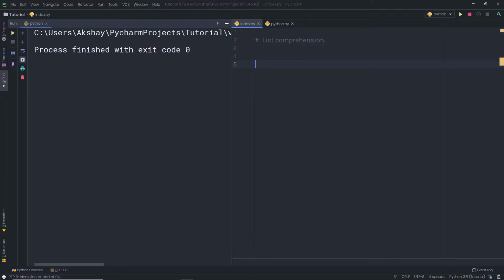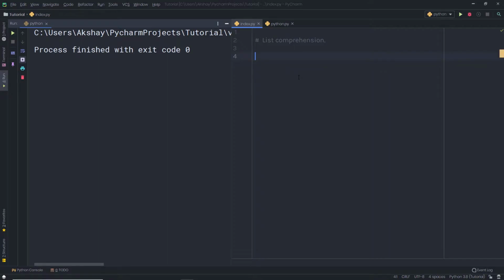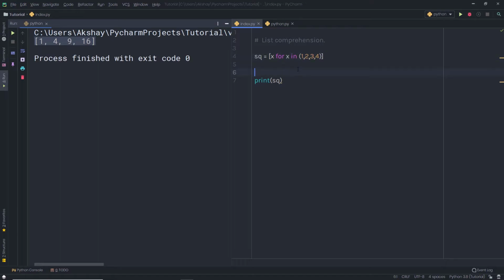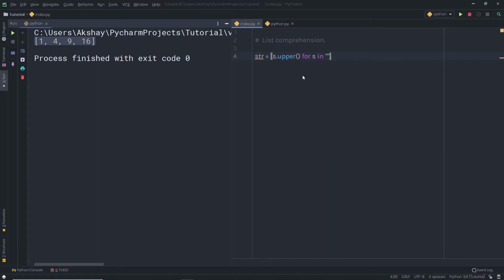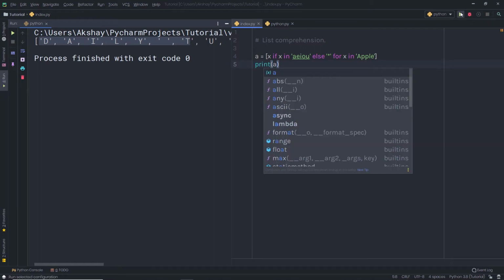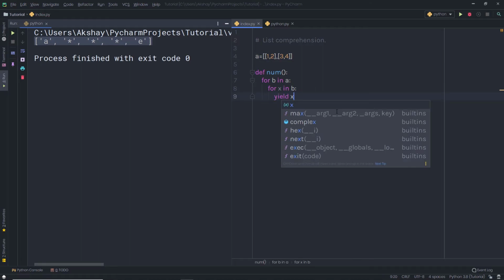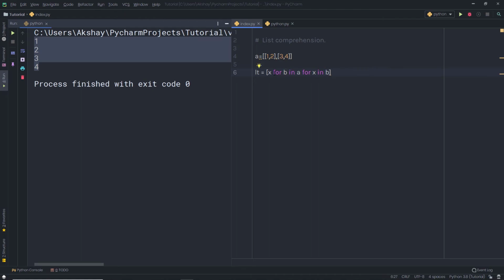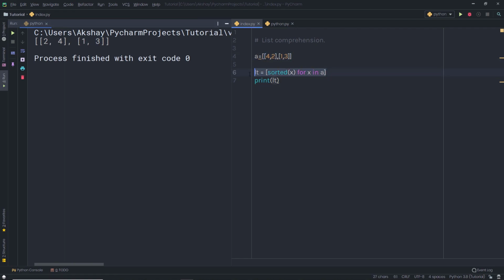List Comprehension In-Depth - Python Advanced Tutorial Series - 50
In this lecture, we are going to learn an in-depth understanding of list comprehension. We are going to understand how list comprehension works in python and how to work with it. In the previous python basic tutorials, we understand the basics of list comprehension.
This tutorial is the in-depth guide of list comprehension.